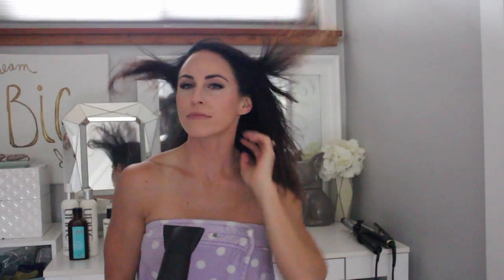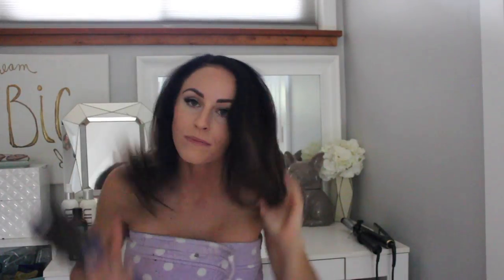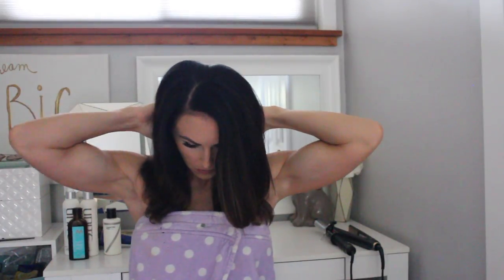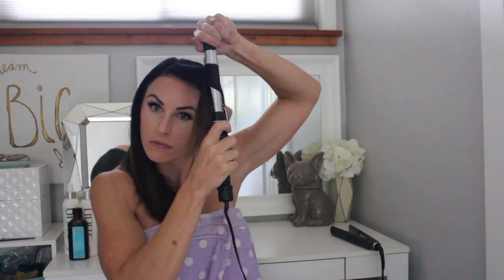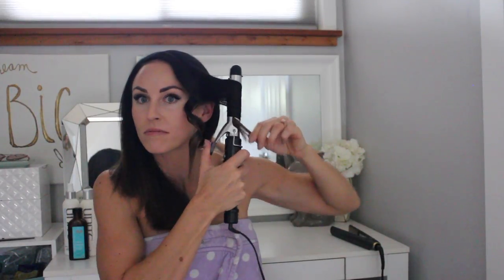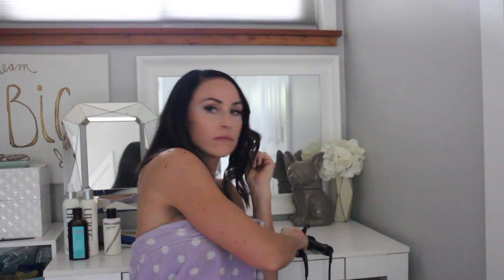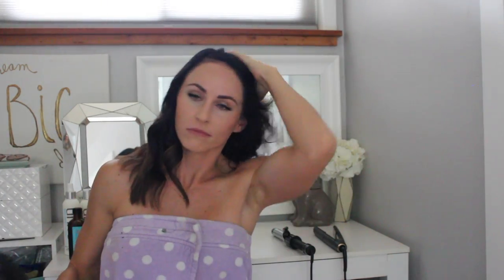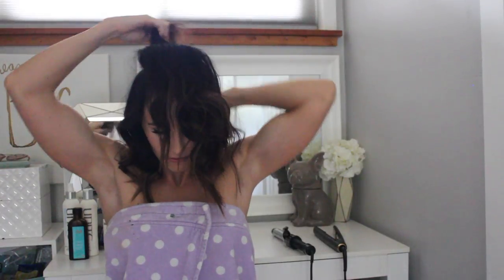How To Create Effortless Looking Curls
After many requests to share how I curl my hair on a daily basis, here it is! to read more of my beauty blogs including skincare and makeup routine!

More daily routine vlogs to come!

7 Diamond Serum (I apologize, I read the wrong brand in the video - this is the correct one!)